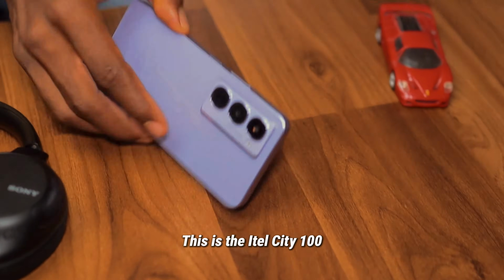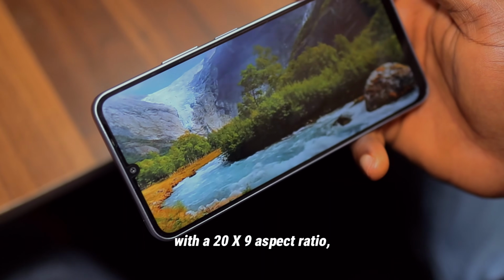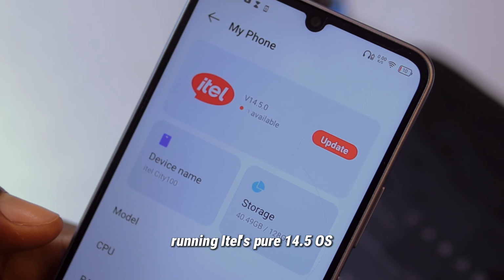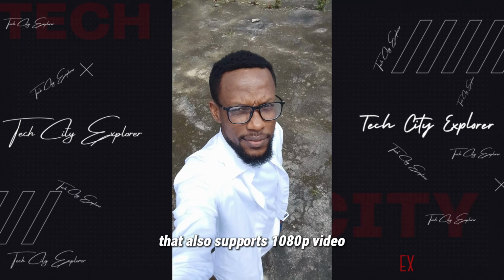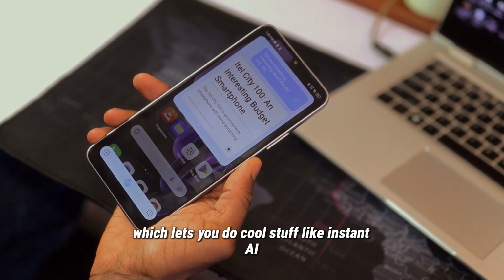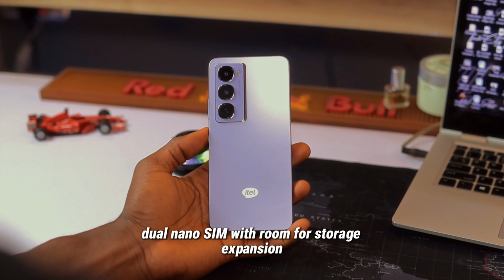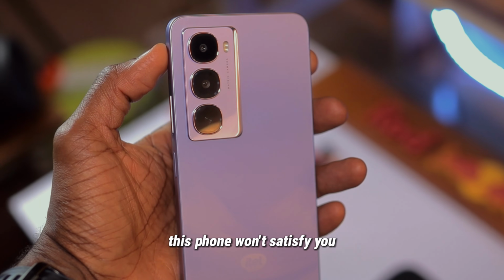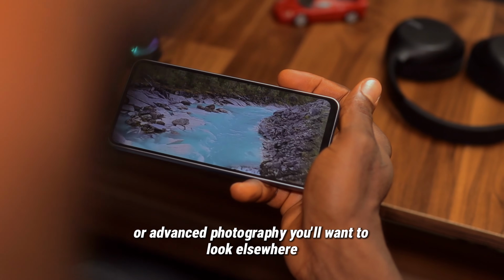Itel City 100 Review.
In this full review of the itel City 100, we dive into everything that makes this budget smartphone stand out in 2025. From its sleek 7.65mm unibody design and bright 6.75-inch 90Hz display to its Unisoc T7250 chipset and 5200mAh battery with 18W fast charging, the City 100 offers incredible value under $100.

Discover how itel’s DeepSeek AI features bring smart creativity and convenience to your fingertips, plus the rare IP64 dust and water resistance and 1.5m drop durability that make it a tough companion for everyday life. We also test the 13MP rear and 8MP front cameras, software experience on Pure Android 14.5 OS, and bonus features like infrared remote control and magnetic speaker support.

Is the itel City 100 the best budget phone for your money? Watch to find out!

Timestamps:
00:00 Intro
00:22 Design
00:31 Display
01:07 Performance
01:48 Camera Test
02:15 Battery & Charging
02:32 Extras
04:25 Final Verdict

I’ve curated my essential gear list on Amazon, these are the mics, lights, cameras, and accessories I actually use and recommend for creators, streamers, and anyone serious about content creation.

**Shop my full gear list on Amazon and power up your creative journey:**

- [HollyLand Lark M2]
- [Aputure Amaran 60D]
- [Zhiyun Crane M3]
- [Canon EOS M50]
- [Sigma 30mm Contemporary]
- [Sigma 16mm Contemporary]
- [Lexar 1066x]
- [SanDisk 1TB Extreme Portable SSD]

Thank you for supporting the channel and making more great content possible!